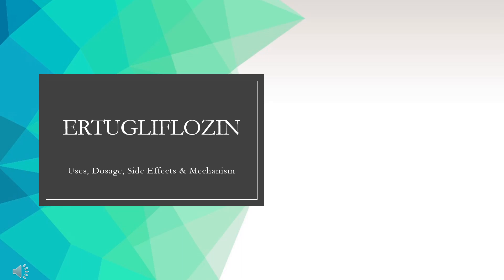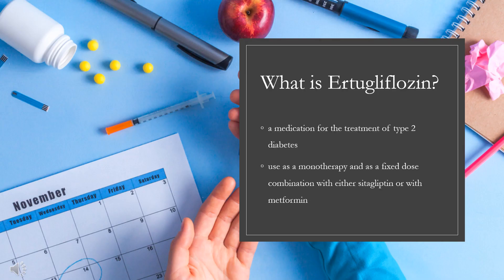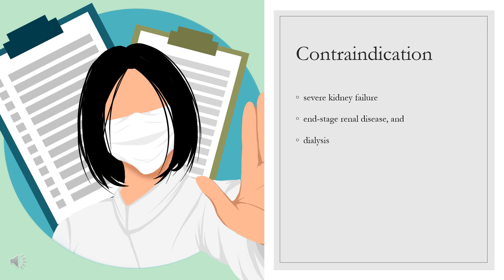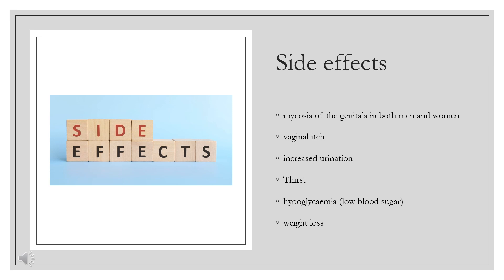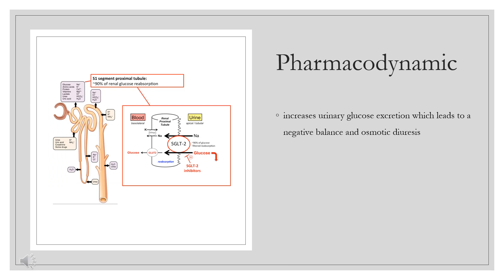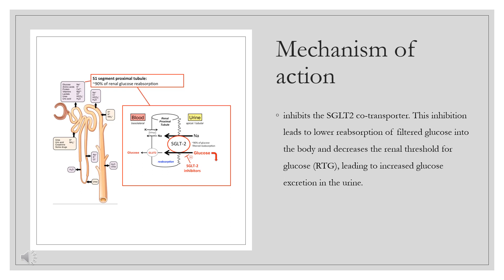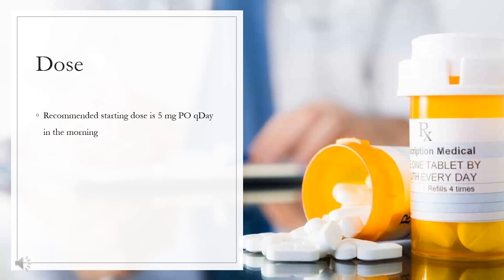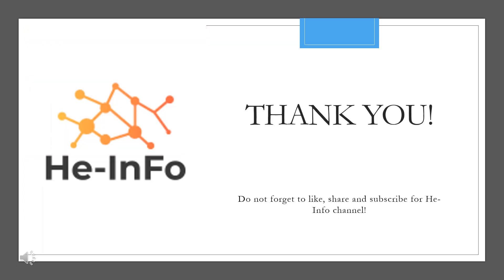Ertugliflozin | Uses, Dosage, Side Effects & Mechanism | Steglatro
Ertugliflozin is a SGLT2 inhibitor used to treat type 2 diabetes mellitus.

In this video, let’s find found:
What is Ertugliflozin?
What is Ertugliflozin used for?
Contraindication
What are the side effects of taking Ertugliflozin?
How does Ertugliflozin work?
How to use Ertugliflozin?

📚 Sources / References
•  Medication information (uses, pharmacodynamics, mechanism of action, half-life):